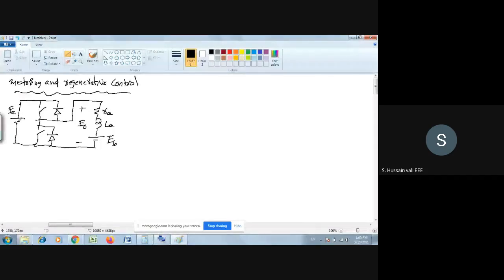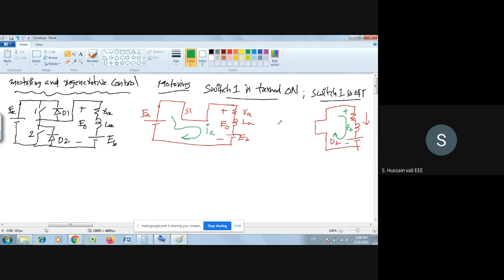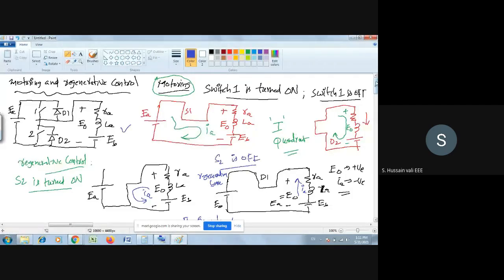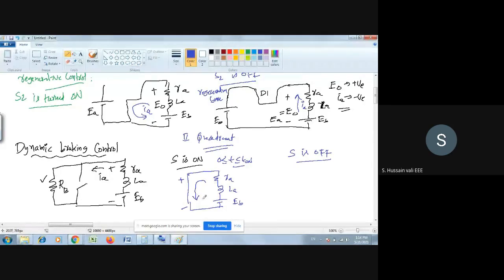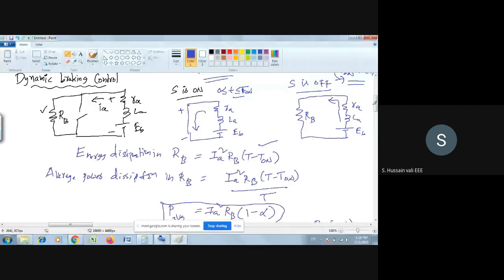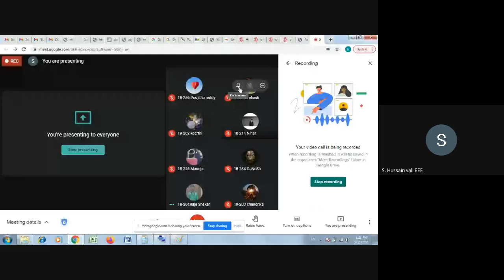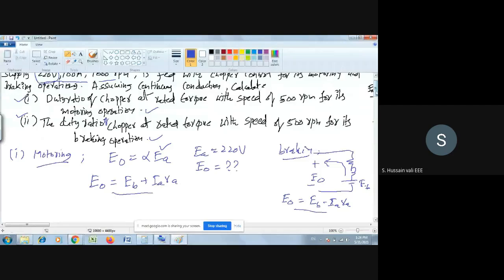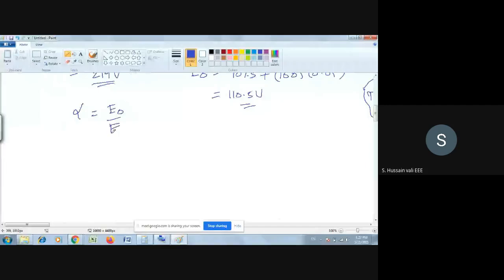Power Semiconductor Drives - 18